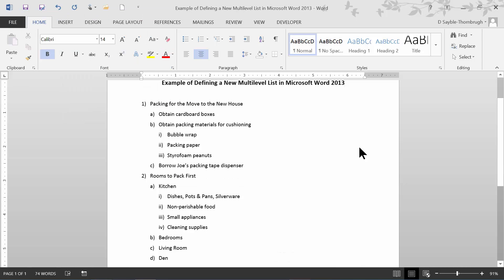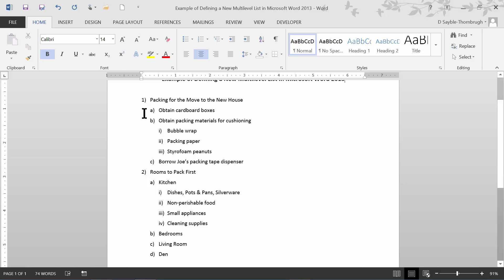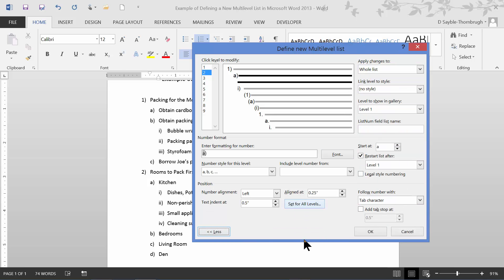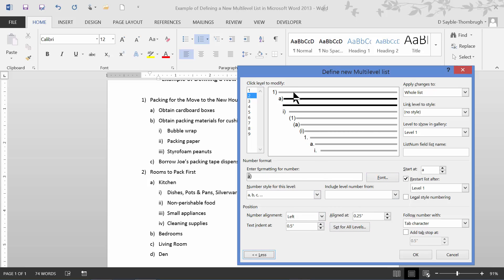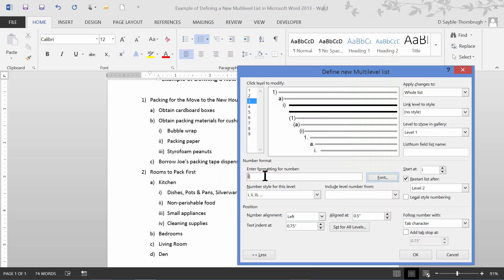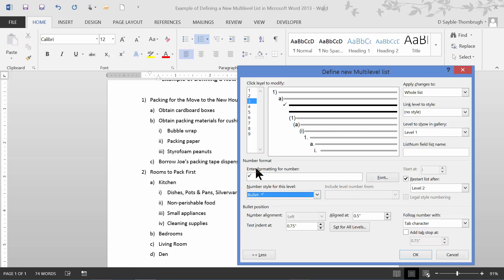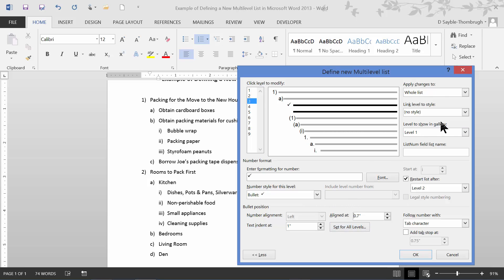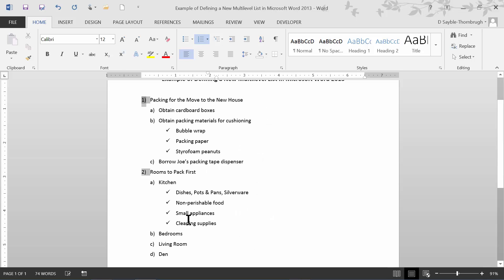How to Modify a Multilevel List in Word 2013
Demonstrates how to change the characters used as the numbering or bullets, as well as the font style, and the indentations of different levels of the outline list.